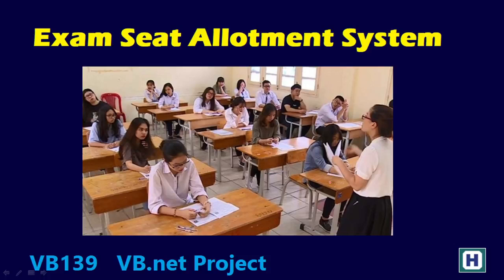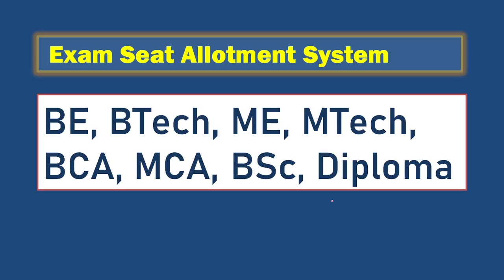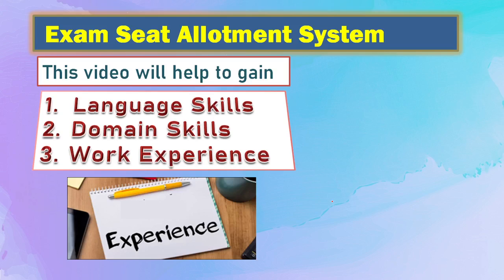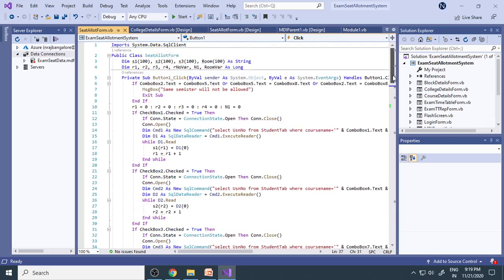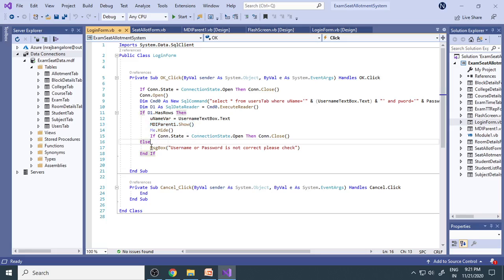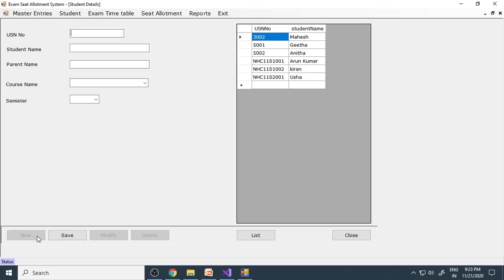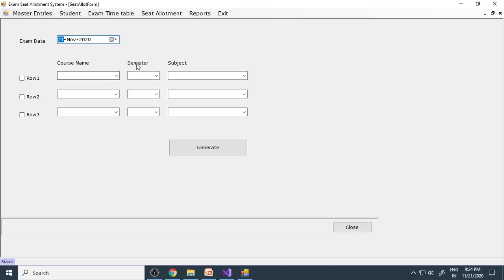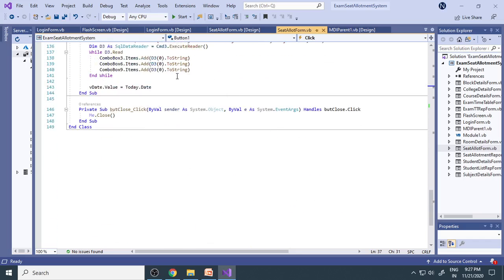Exam Seat Allotment System | VB.net CSharp Java Mini Major Final Year Project Idea and Demo VB139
This project video is to give an idea how to develop a project in VB or in C# or in Java or in any other language.
By using this idea you can develop this project and also you can improve this project.